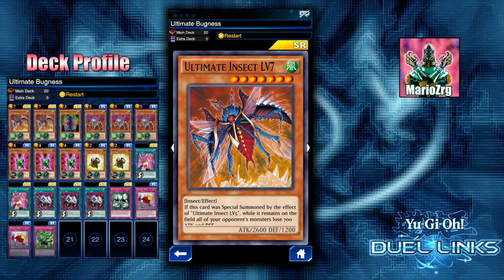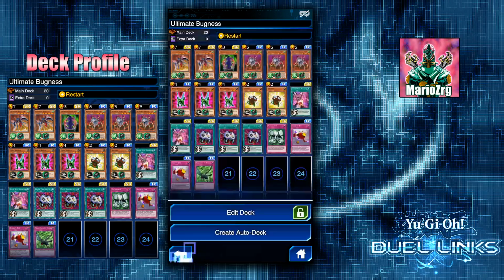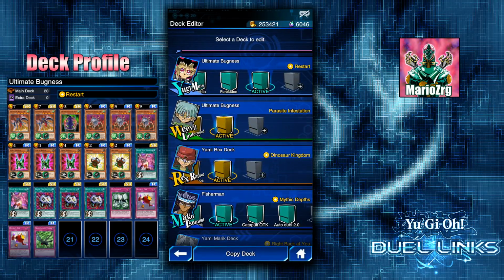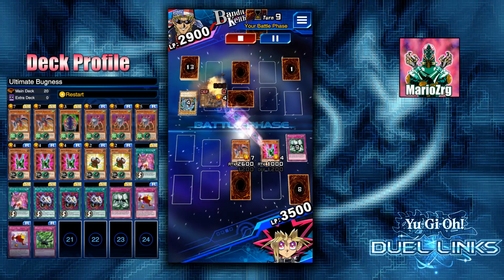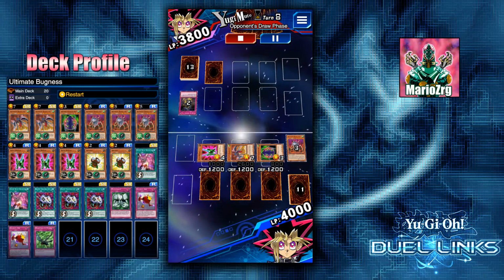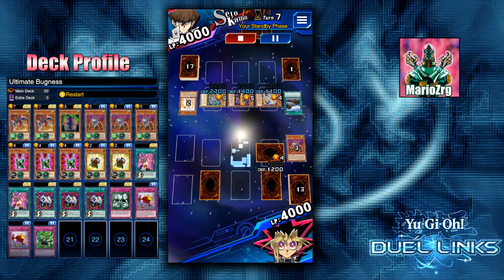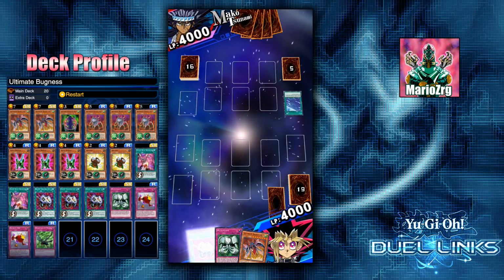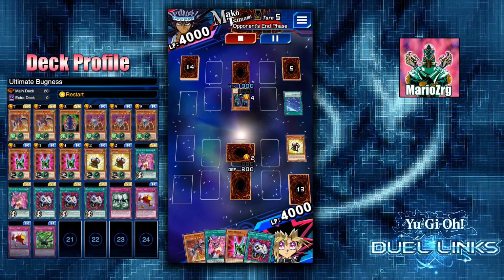Yu-Gi-Oh Duel Links - The Ultimate Insect Deck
Fun deck using the Ultimate Insect LV monsters, I tried to build it around weevil but I felt like Restart was the better skill so we get to see some Yugi Moto. Hope you enjoy!